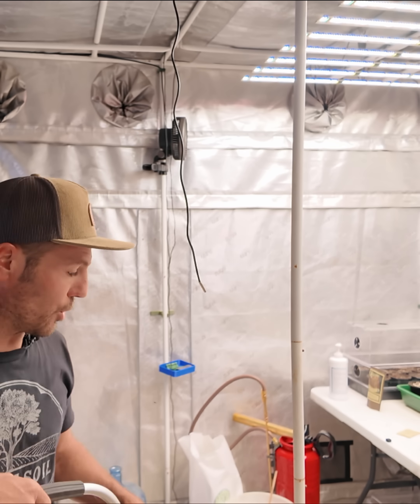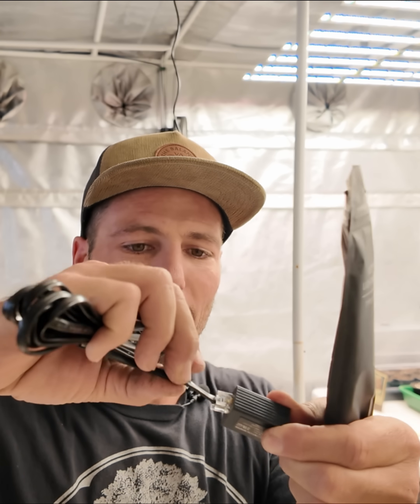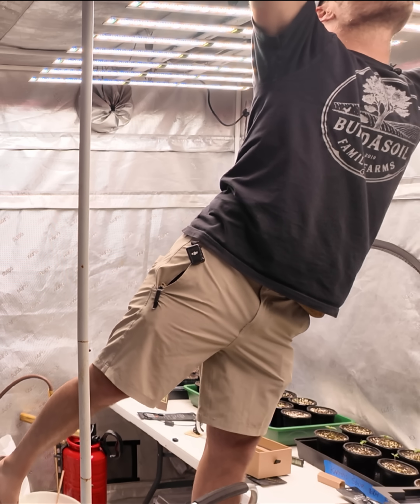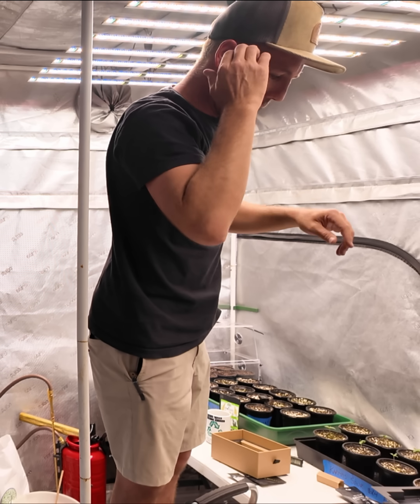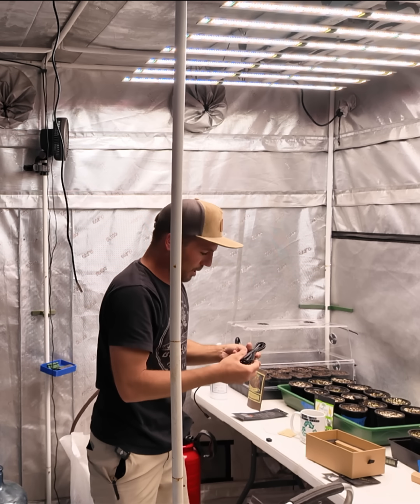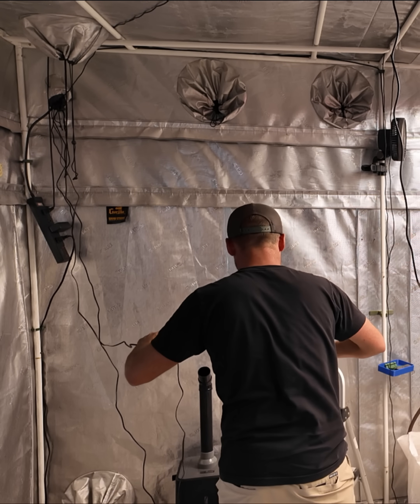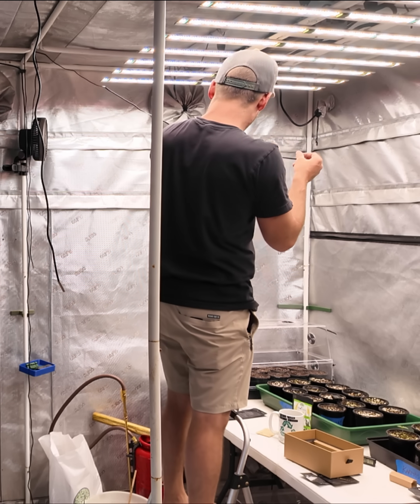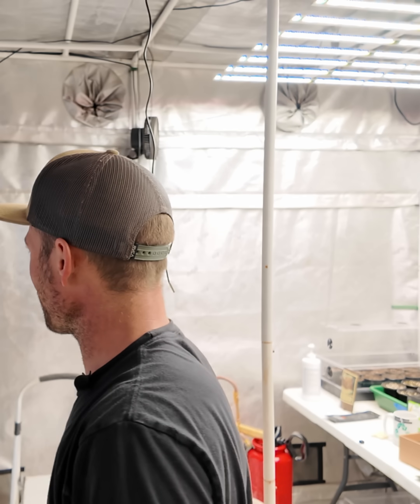Connecting Grow Lights to the AC Infinity Controller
Setting up my Fluoroflex grow lights with the AC Infinity Controller was all about the right adapters and clean cable routing. Using AC Infinity’s RJ-to-USB-C adapter, I linked the first light directly to the controller, then daisy-chained the rest for synchronized control. A quick swap from the dimmer to controller mode, and now all lights respond perfectly to my settings.